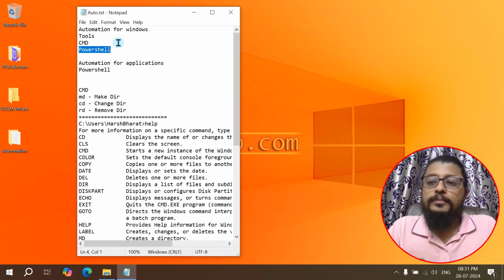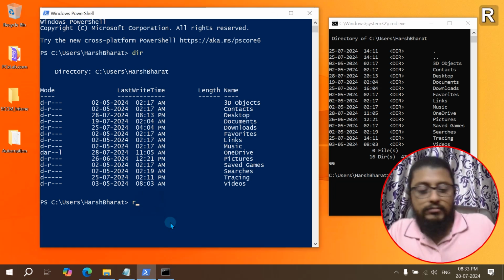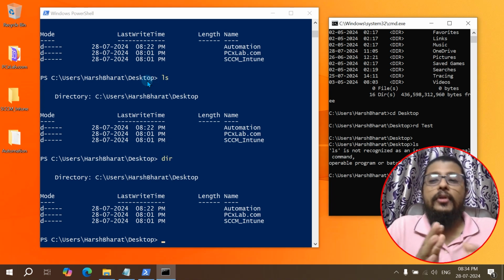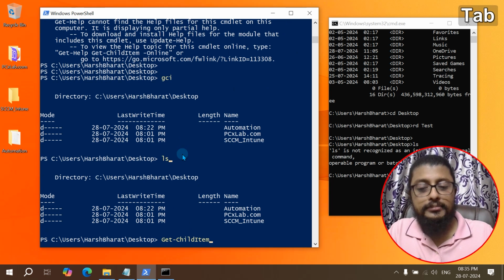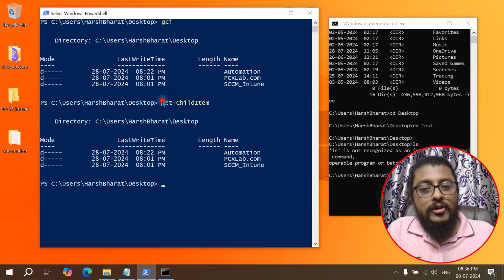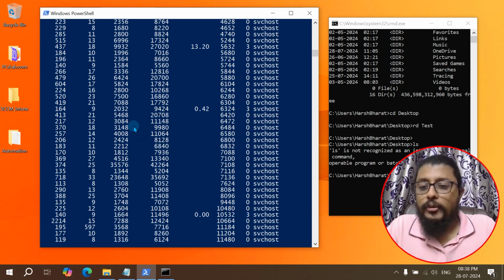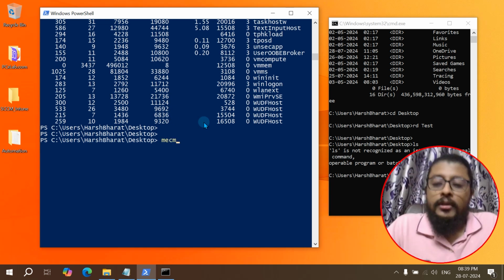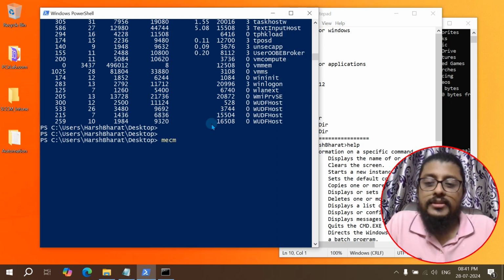Transitioning from CMD to PowerShell 2024: A Comprehensive Guide for Windows Users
Welcome to our latest video in the 2024 Windows Automation series! In this tutorial, we transition from using CMD to PowerShell, comparing the two and highlighting the advantages of PowerShell for advanced scripting and automation. This guide is perfect for Windows users and those with a Linux background looking to leverage their command line skills in PowerShell.

🔹 Topics Covered:

Key Differences Between CMD and PowerShell
Common CMD Commands in PowerShell
PowerShell Command Structure: Verb-Noun Format
Familiar Linux Commands in PowerShell
Advanced PowerShell Features

📌 Resources:
MS Powershell documents.

In this video, you'll learn how to:

Transition smoothly from CMD to PowerShell.
Use common CMD commands in PowerShell.
Understand PowerShell's verb-noun command structure.
Utilize familiar Linux commands in PowerShell.
Explore advanced features and capabilities of PowerShell.
Join us to enhance your command line skills and take full advantage of PowerShell's powerful scripting capabilities!